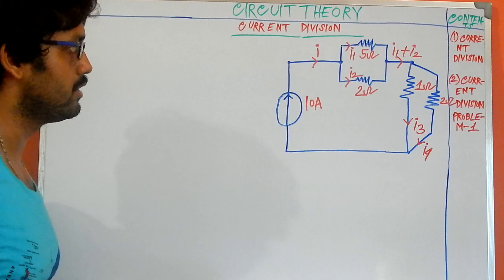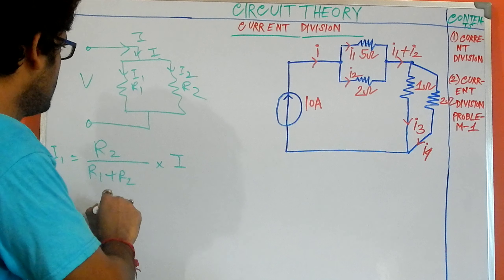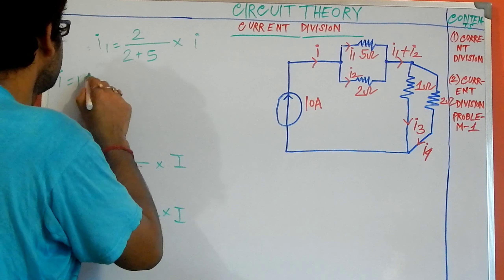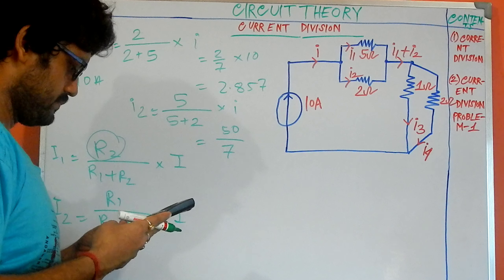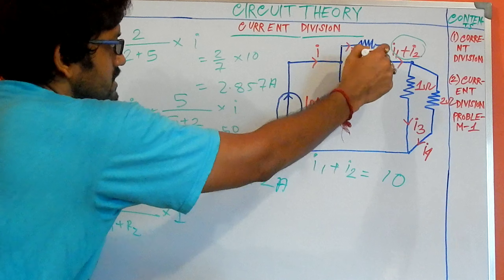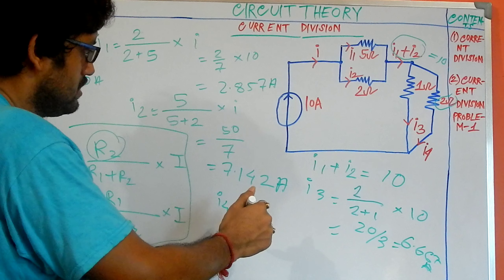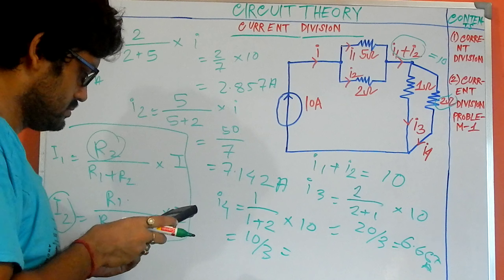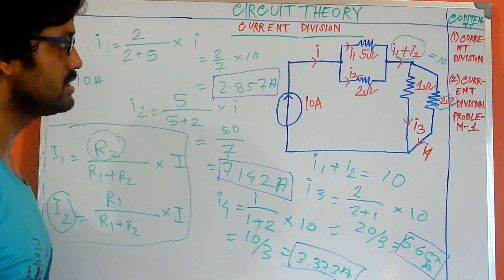Current division problem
The current Division Problem is properly discussed in this video. The following topics are enlisted below:
1. What is the current division rule
2. How to evaluate the formulation for that rule
3. Derivation of the total formulation
4. Step-wise analysis on how to solve the current division problems